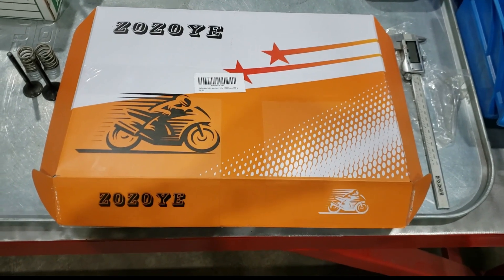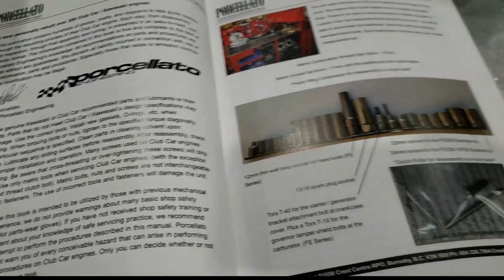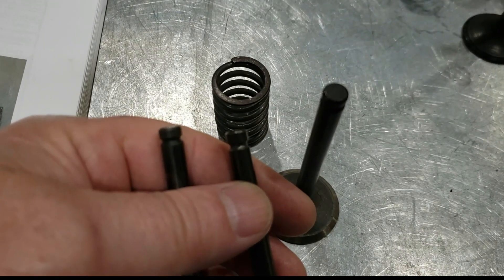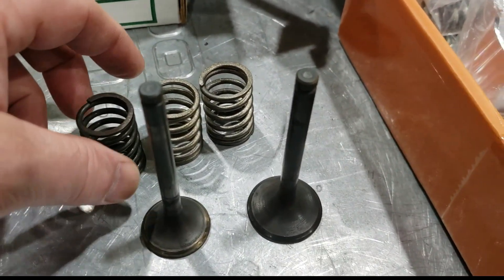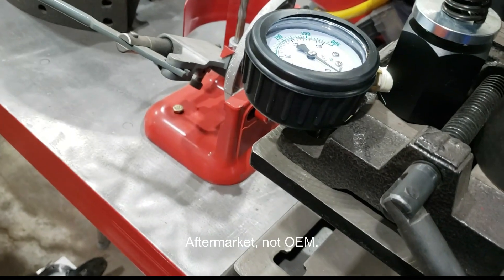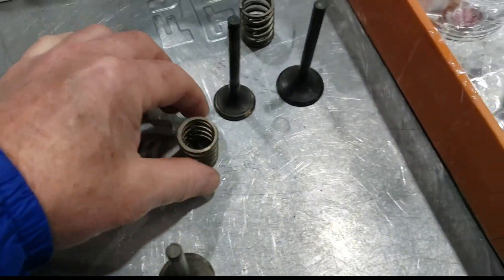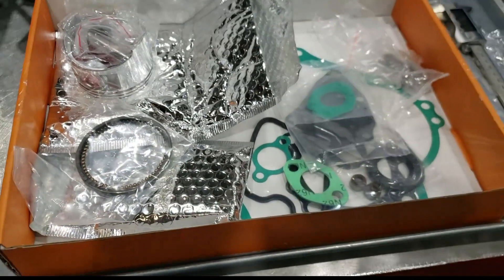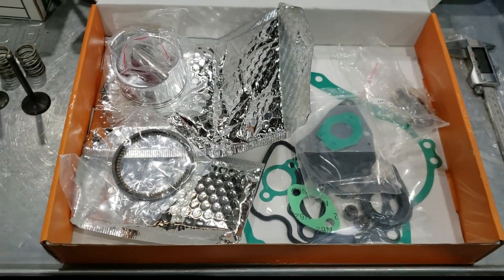Club Car - Kawasaki FE290, FE350 and FE400 Engine Rebuild Kits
Manufacturer Part:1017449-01 Replacement Part:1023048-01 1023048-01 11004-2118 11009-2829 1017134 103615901 Package: 1x STD Piston + Ring kit,4x Gasket,1x Valve Seal,1x O-ring Seal. These kits are delivered to you by Amazon’s exclusive logistics, and they are safe, reliable, and arrive fast. Please confirm that the parts match your model and compare the pictures with your original accessories before ordering.